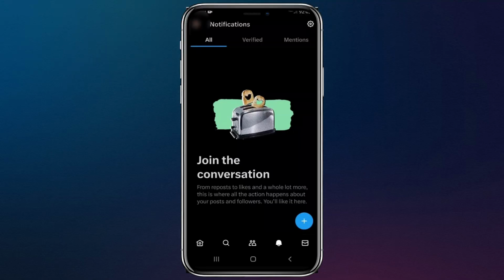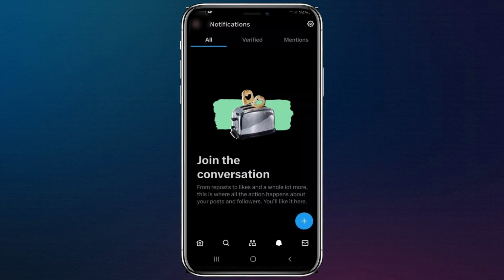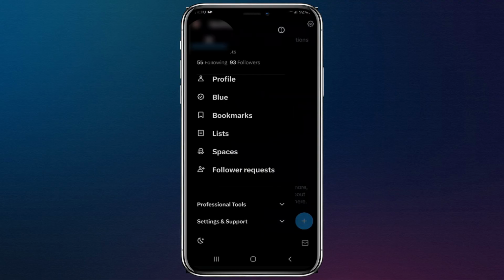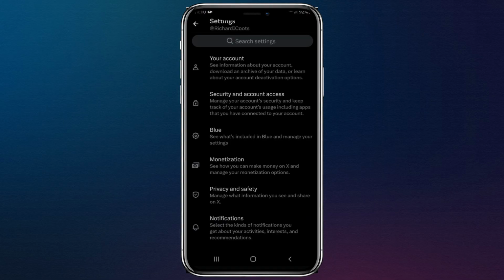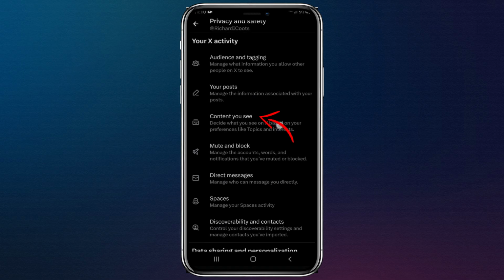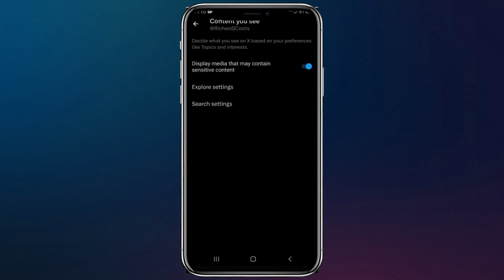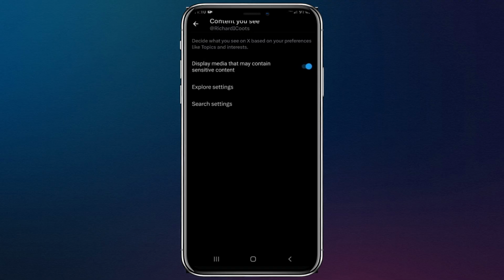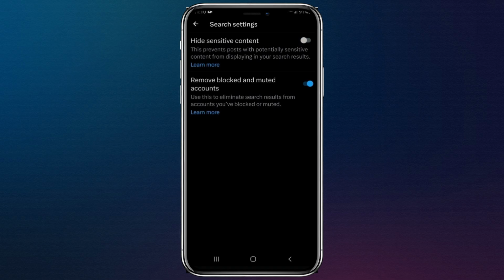How to Change X Settings to See Sensitive Content on iPhone (2026) ✅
Want to view sensitive content on X (formerly Twitter) using your iPhone in 2026? In this guide, I’ll show you how to adjust your X account and iPhone settings to access sensitive posts safely. Learn step-by-step how to enable sensitive content, manage your privacy, and explore all posts without restrictions. Follow this tutorial carefully to update your settings and see sensitive content securely on your iPhone.